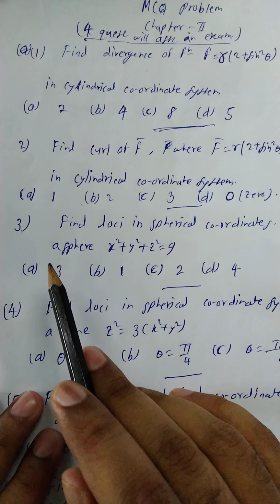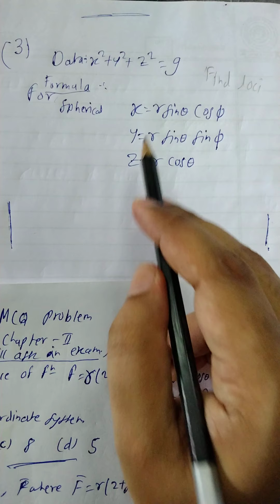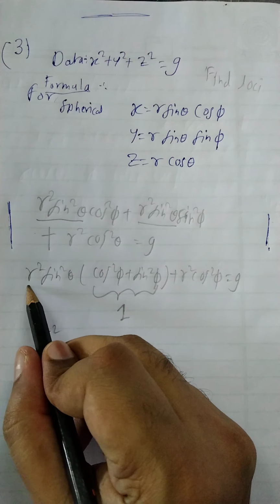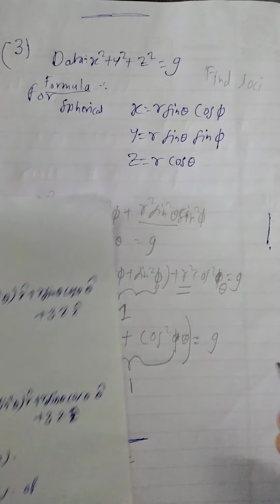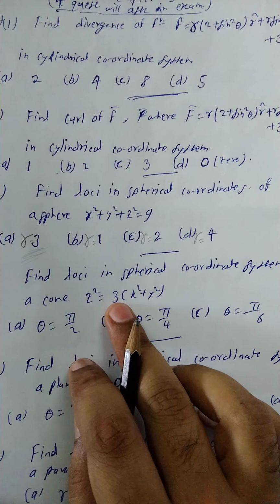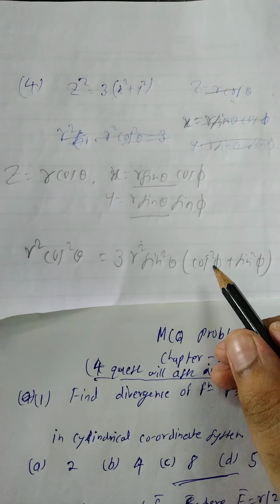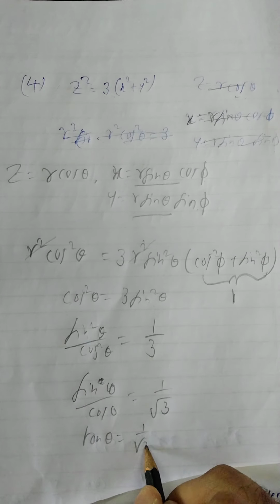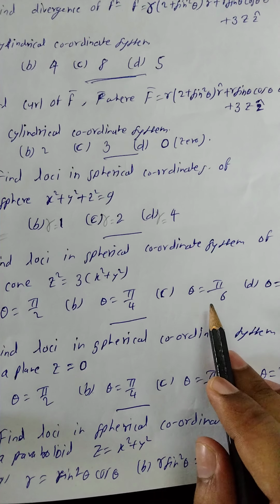SY , unit l, physics ll, chapter 2 co ord. Locus ( loci) problem